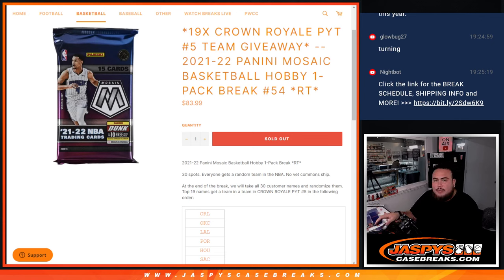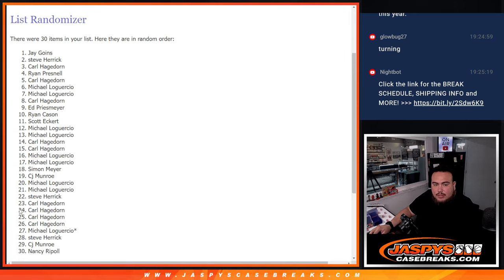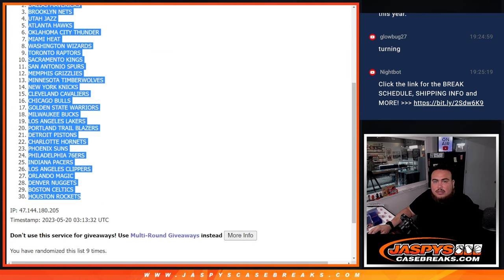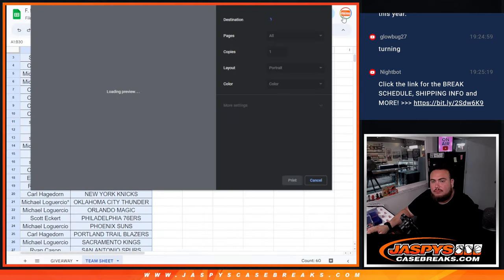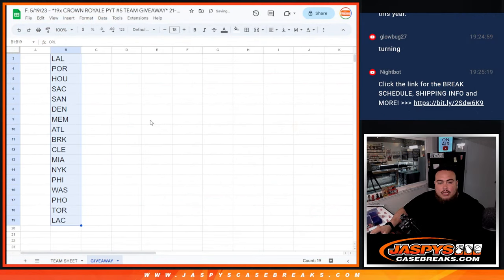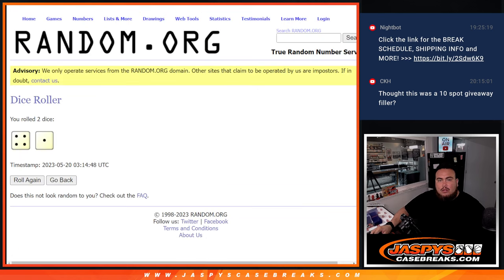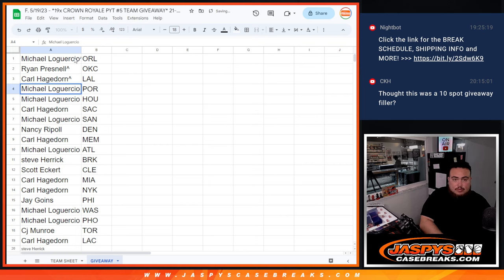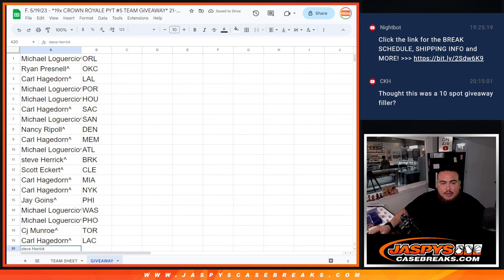F. 5/19/23 - *19x CROWN ROYALE PYT #5 TEAM GIVEAWAY* 21-22 Mosaic Basketball Hobby 1-Pack #54 *RT*